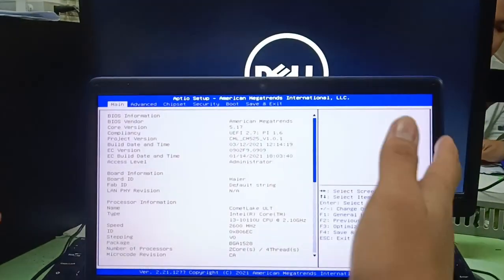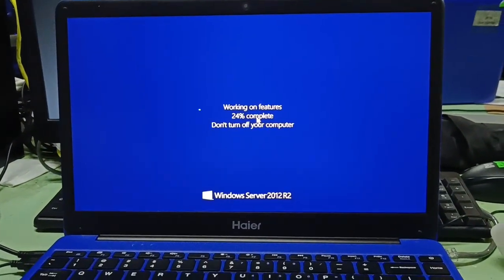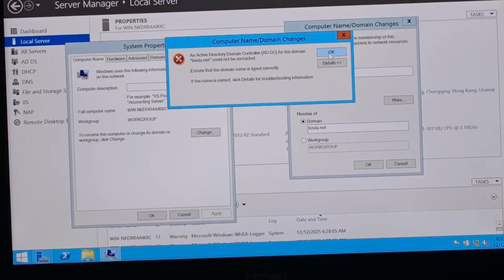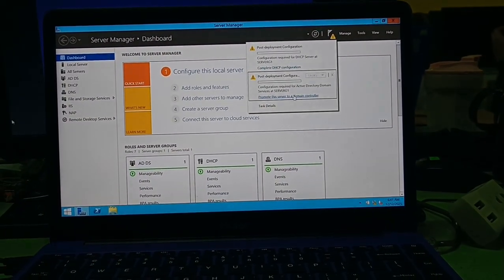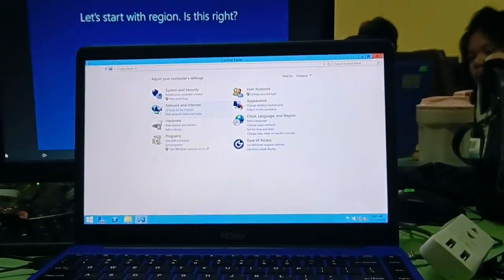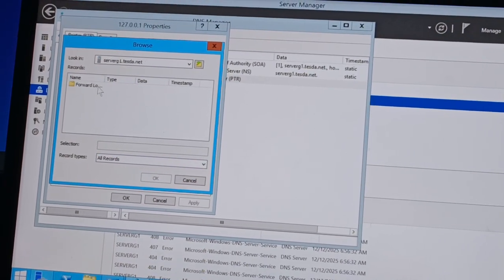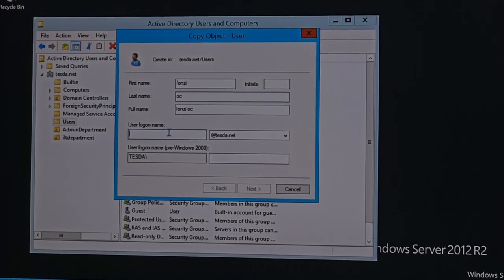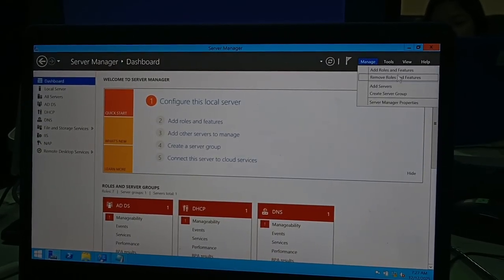COC 3 TO COC 4 SET UP